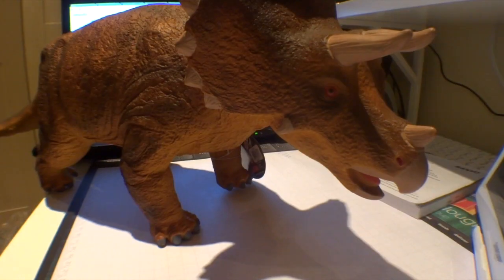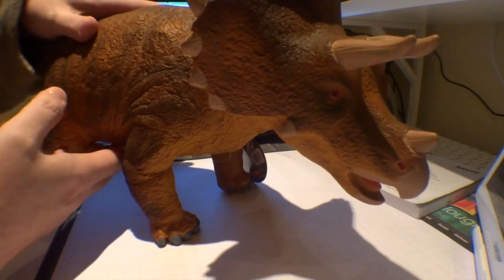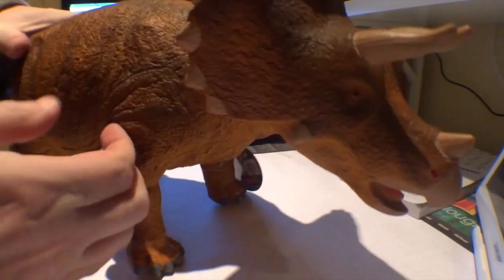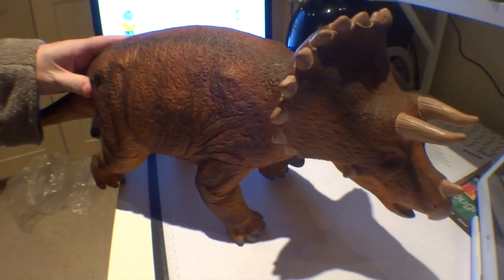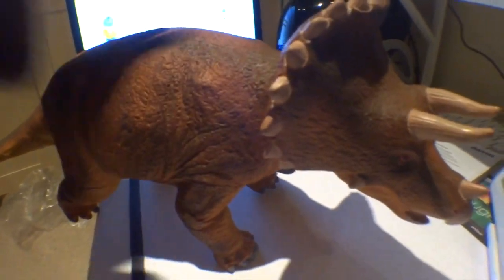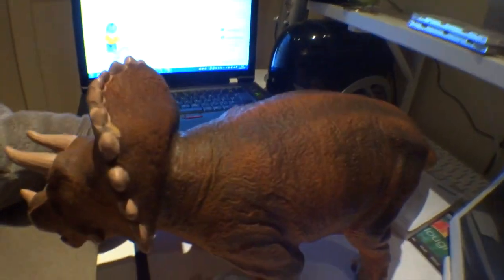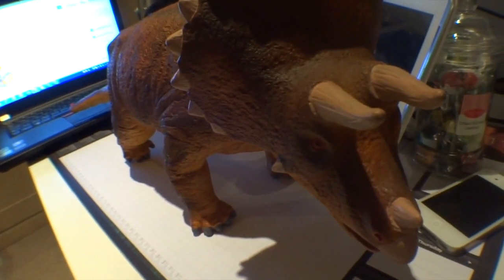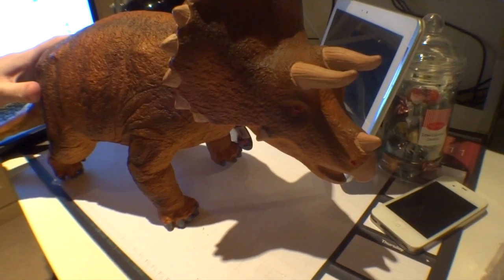dinosaur triceratops toy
Here is a nice toy I bought from amazon